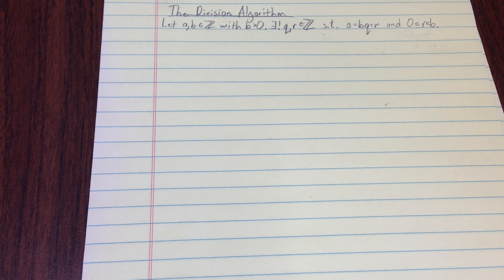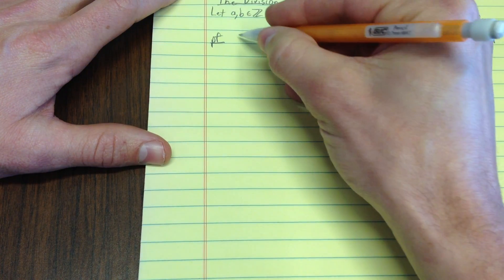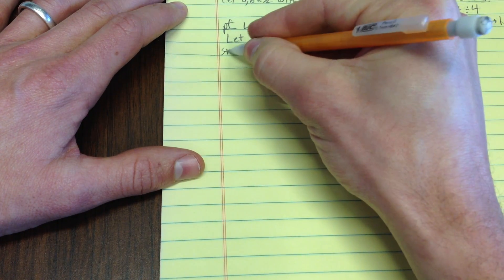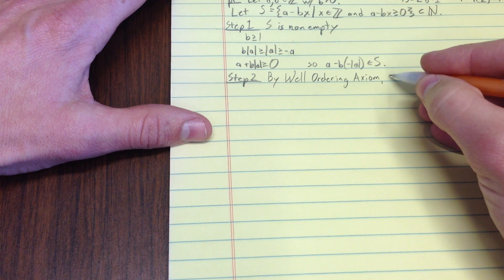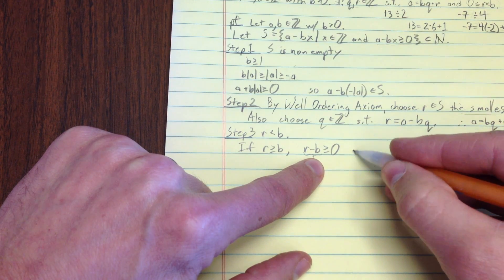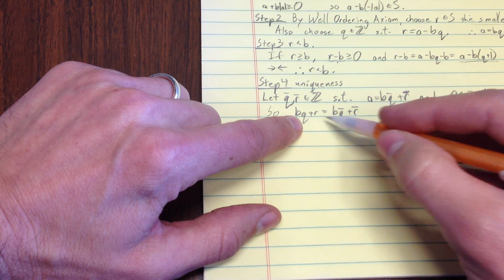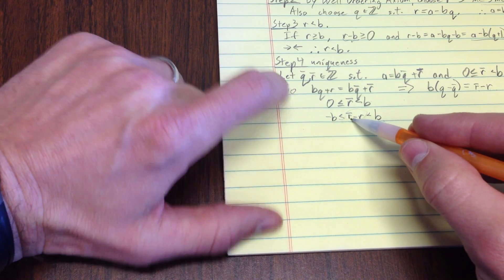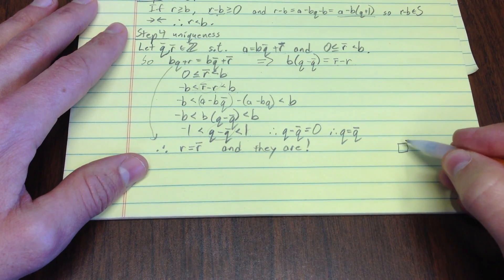The Division Algorithm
We follow a proof the of division algorithm for integers based on the Well Ordering Principle.